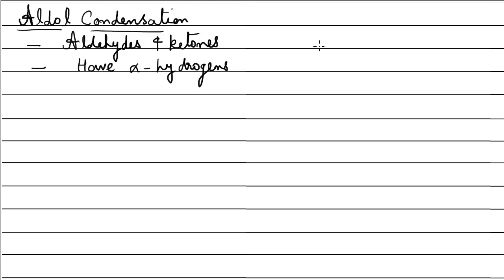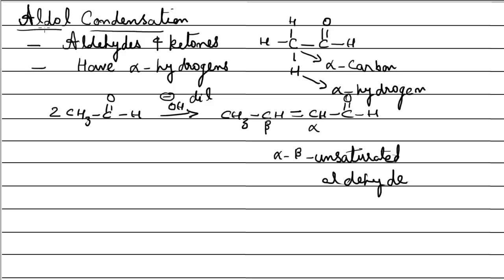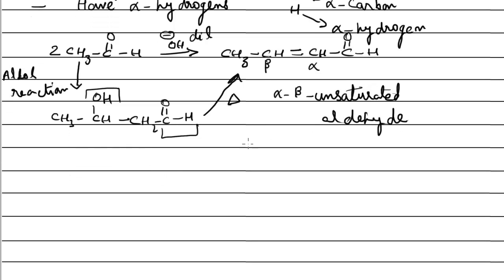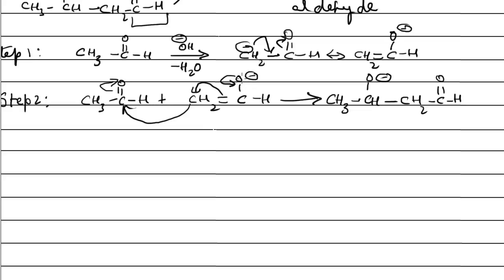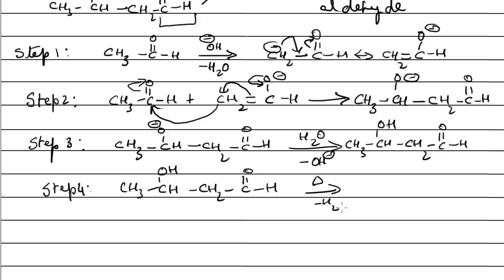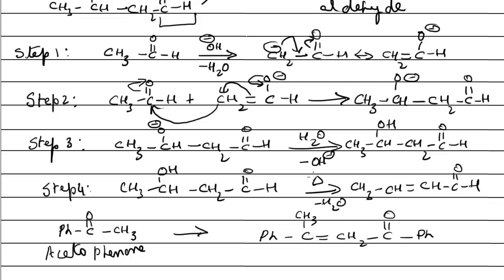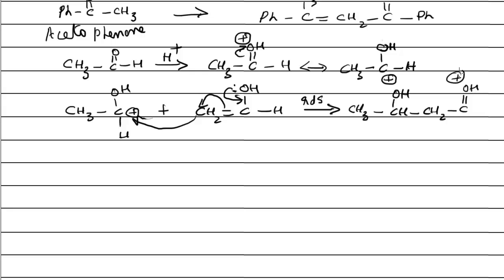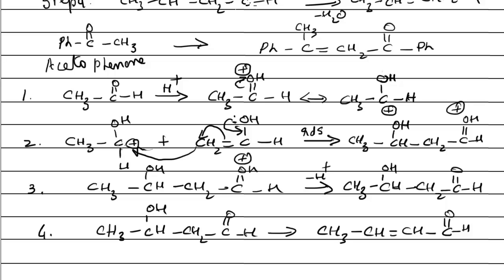Aldol Condensation Part-1 Mechanism Tutorial by C.V. Kalyan Kumar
This is Part-1 video of Aldol condensation Mechanism which also Aldol Reaction. Aldehydes and Ketones react with alpha hydrogen with dilute base to give aldol products. Useful for CBSE students and IIT-JEE students.
Under the influence of dilute base, two molecules of an aldehyde or a ketone may combine to form a β−hydroxy aldehyde or β−hydroxy ketone. This reaction is called the aldol reaction because product of reaction of 2 moles of aldehyde is called aldol ("ald" for aldehyde and "ol" for alcohol). In every case, the product results from addition of one molecule of aldehyde (or ketone) to a second molecule in such a manner that the α−carbon of the first becomes attached to the carbonyl carbon of the second. Because the addition reaction is reversible, good yields of the addition product are obtained only if it is removed from the solution as it is formed.

The aldol reaction in more favourable for aldehydes than for ketones because of more acidic α−hydrogen atoms and more electrophilic carbon.
 Heating the aldol product in either acid or base leads to dehydration because the double bond generated is in conjugation with the carbonyl group (making it more stable). If the product of an aldol addition is dehydrated, the overall reaction is called an aldol condensation.
 The dehydration product is α, β−unsaturated carbonyl compound. When the aldol product contains an aryl (or phenyl) group at the β−position, dehydration occurs under the conditions in which the aldol addition is carried out, without additional heating. This is because the double bond formed is conjugated not only with the carbonyl group but also with the aryl group.
The carbonyl group plays two important roles in the aldol condensation. First, it makes α−hydrogens acidic enough for carbanion formation to take place and secondly, it provides the unsaturated linkage at which nucleophilic addition takes place.